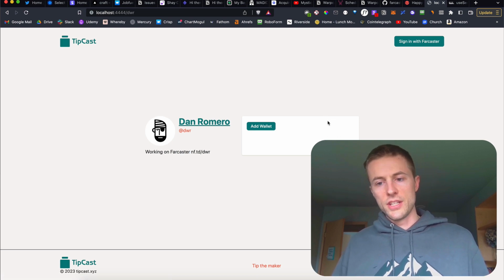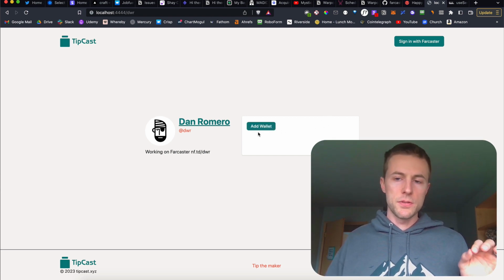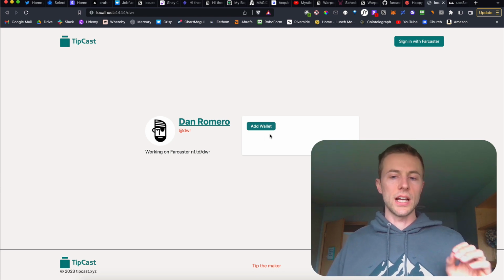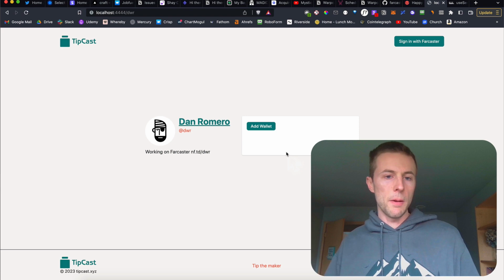A Tipcast Problem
Building Tipcast for Farcaster.